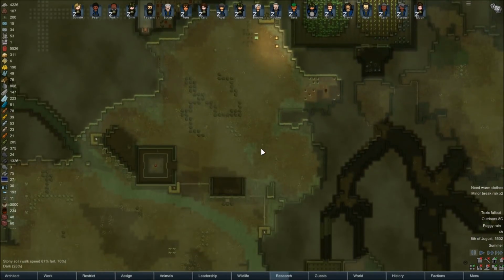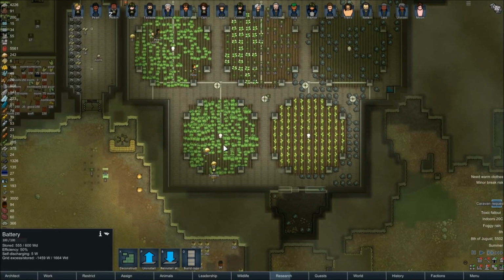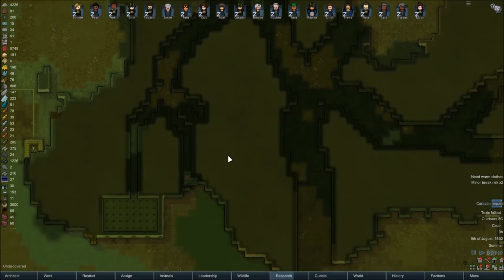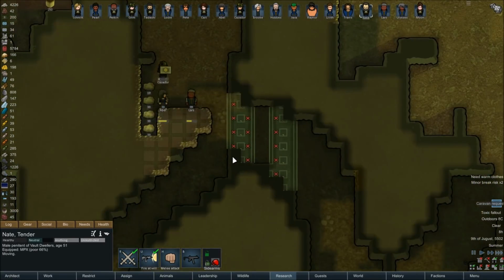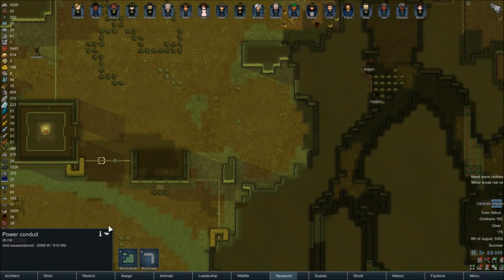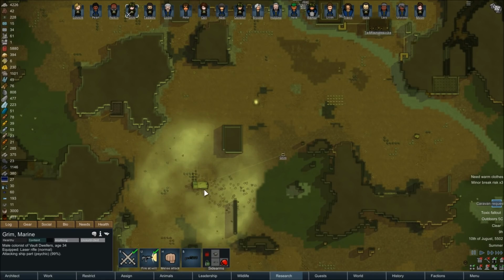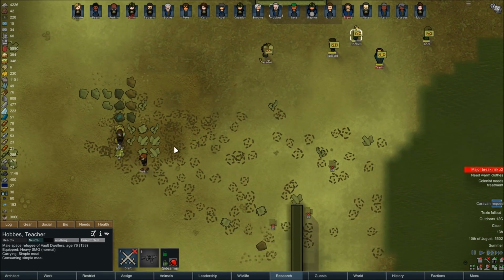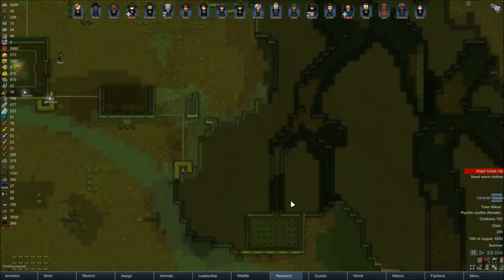RimWorld Wasteland - Fallout Vault Colony Pt.26 - "A True Test for the Defenses" [RimWorld 1.0]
By popular demand, RimWorld Wasteland will be filling the spot originally intended for my Star Wars Clone Wars let's play, as I couldn't get the mods ready in time. Here, we'll be attempting to survive a permanent toxic fallout by digging out our very own Vault-Tec vault and closing ourselves off to the outside world.

Music